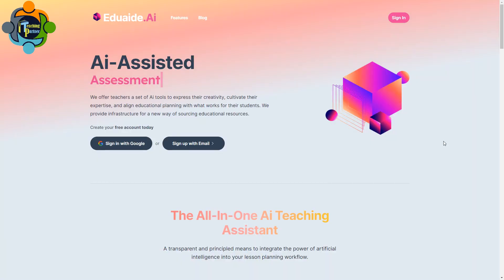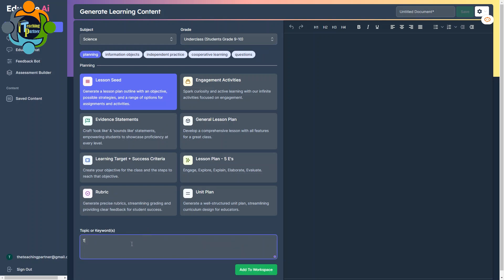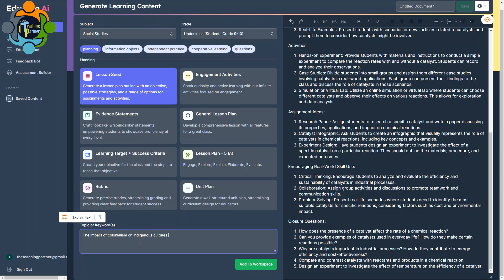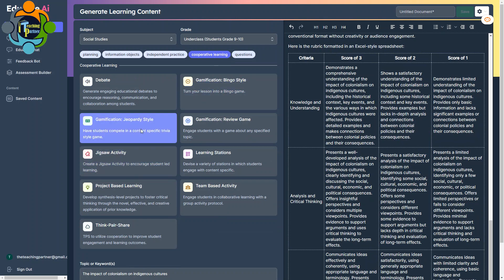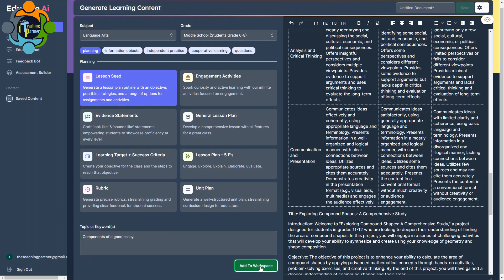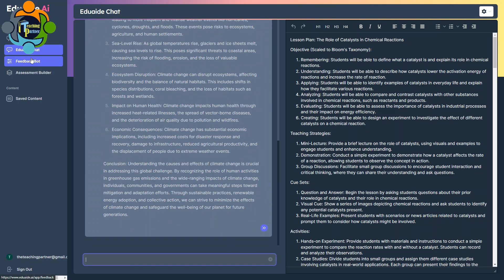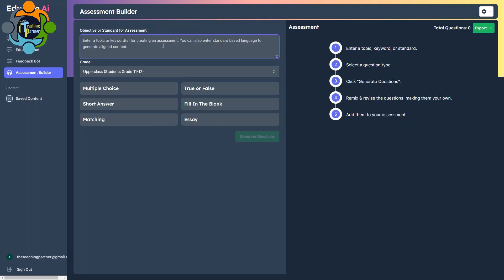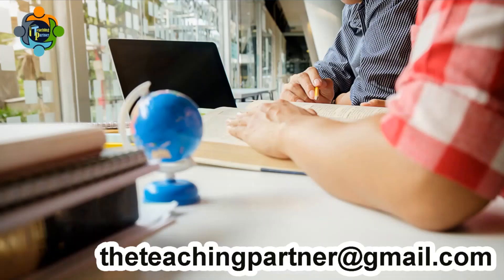Most Awaited AI Tool for Teachers - All in one with multiple languages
THE LINK OF AI TOOL

EduAide.ai: Revolutionizing Education with Artificial Intelligence

Introduction:
EduAide.ai is an innovative website that aims to revolutionize the field of education by harnessing the power of artificial intelligence. With its cutting-edge technology and user-friendly interface, EduAide.ai offers a range of tools and resources to support educators, students, and parents in their educational journey. In this review, we will explore the features, benefits, and overall user experience of EduAide.ai.

User-Friendly Interface:
One of the standout features of EduAide.ai is its intuitive and user-friendly interface. Navigating through the website is a breeze, with clear menus and easy access to various tools and resources. Whether you're an educator looking for lesson planning assistance or a student seeking personalized learning materials, EduAide.ai ensures a seamless and enjoyable user experience.

Comprehensive AI Tools:
EduAide.ai boasts an impressive collection of AI-powered tools that cater to the diverse needs of both educators and learners. From intelligent lesson planners to automated grading systems, the platform provides invaluable support to teachers, enabling them to save time and enhance their instructional practices. Additionally, students can benefit from personalized learning paths, adaptive assessments, and AI-powered tutoring, ensuring a tailored educational experience.

Rich Resource Library:
EduAide.ai features a vast resource library that encompasses a wide range of educational materials. From interactive textbooks and multimedia content to practice quizzes and educational games, the website offers a wealth of resources to supplement classroom learning. These resources are carefully curated, ensuring quality and relevance, and are easily accessible to educators and students alike.

Collaborative Features:
EduAide.ai recognizes the importance of collaboration in the educational landscape. The platform facilitates seamless collaboration between educators, students, and parents through features such as shared lesson planning, real-time feedback, and progress tracking. This promotes a cohesive and supportive learning environment, enhancing communication and engagement among all stakeholders.

Support and Community:
EduAide.ai prioritizes user support and fosters a vibrant community of educators, students, and parents. The website provides comprehensive documentation, tutorials, and FAQs to assist users in making the most of its features. Moreover, the platform encourages user feedback and suggestions, ensuring continuous improvement and a sense of ownership among its user base.

Conclusion:
EduAide.ai is undoubtedly a game-changer in the field of education. With its powerful AI tools, comprehensive resources, and user-friendly interface, it empowers educators, supports students, and engages parents in new and exciting ways. By leveraging the power of artificial intelligence, EduAide.ai has the potential to transform the way we teach and learn, making education more accessible, personalized, and effective. If you're looking to embrace the future of education, EduAide.ai is definitely worth exploring.